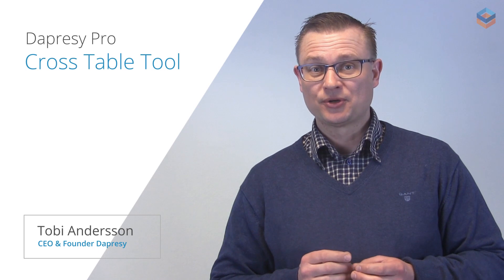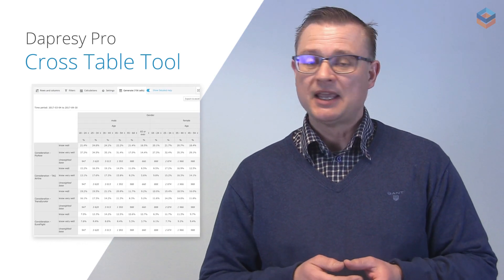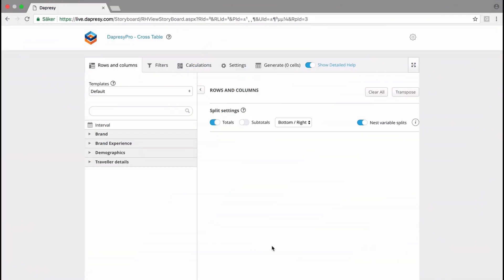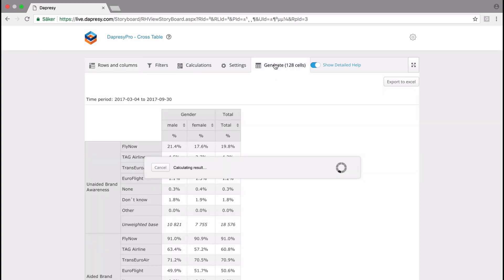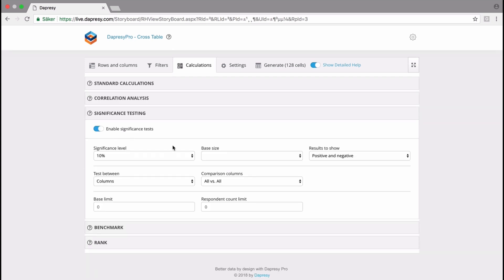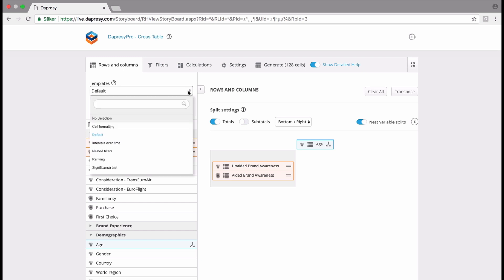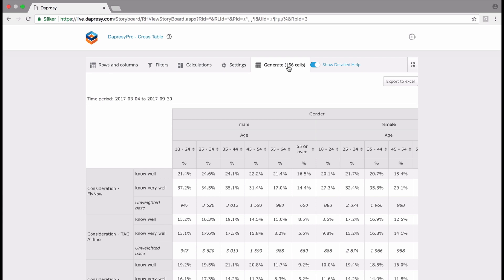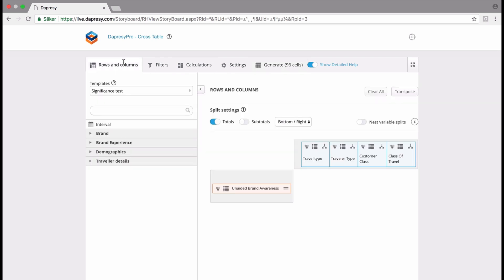Be a mrx Super Hero with Dapresy's Cross Table Tool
Dapresy's easy-to-use Cross Table Tool enables deep dives into your data. Works directly with raw market research data - full functionality for quick queries. Analysts love this tool!

Find out how to production tables directly from your raw MR data.